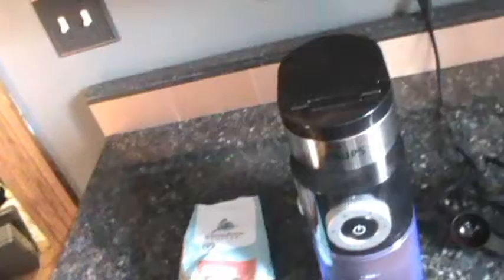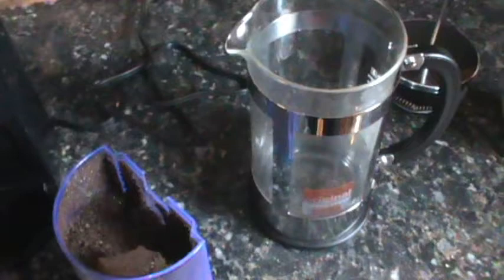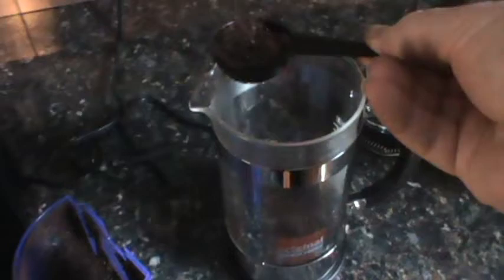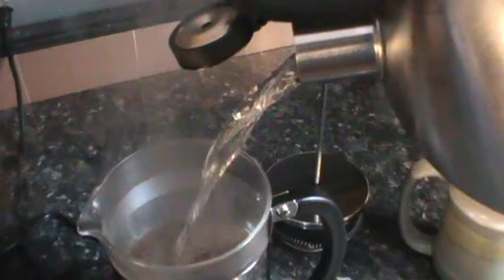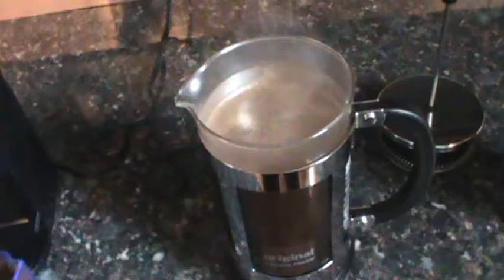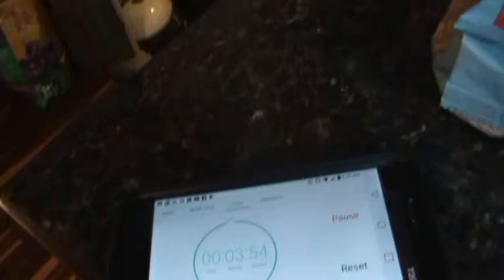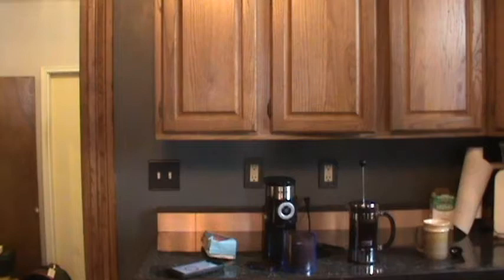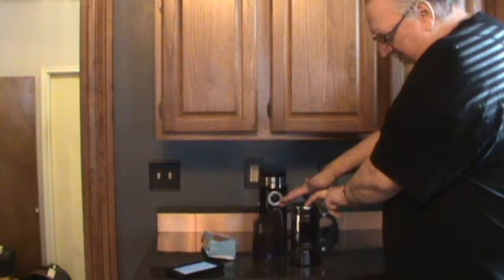Making Coffee With a French Press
Return back from doctor visit; time  for a good cup of French Press Coffee